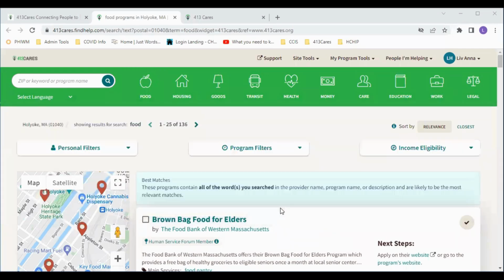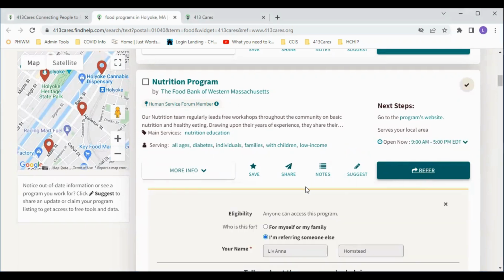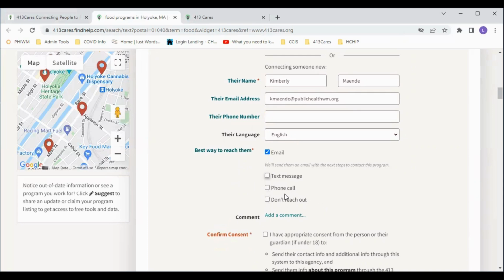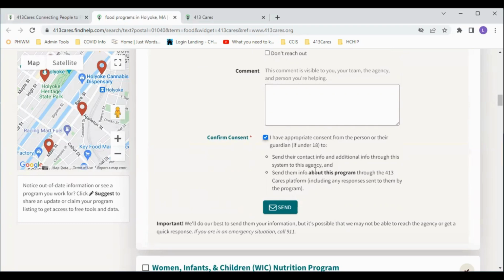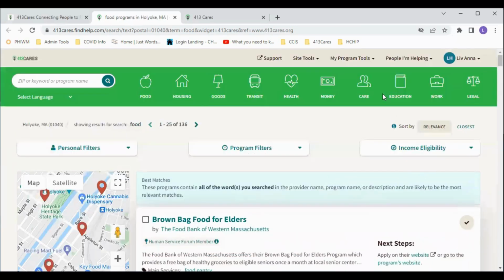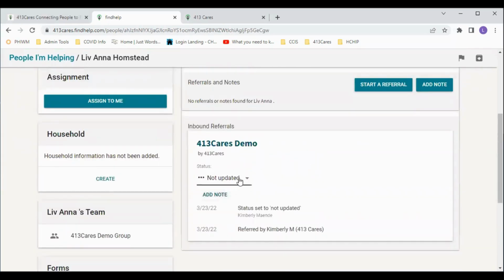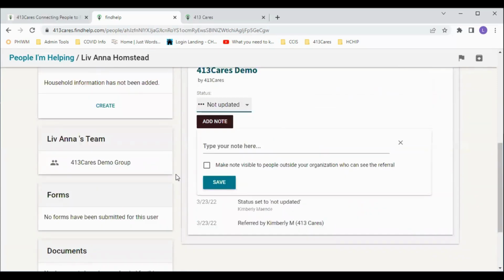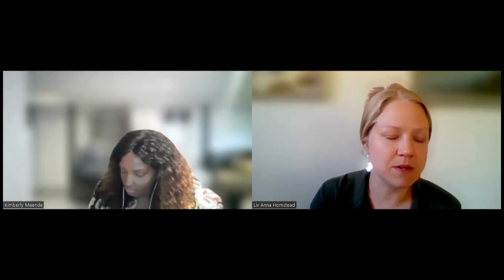413Cares Tutorial: How to make and accept referrals (2022)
This video shows you how to use the referral tool in 413Cares.org